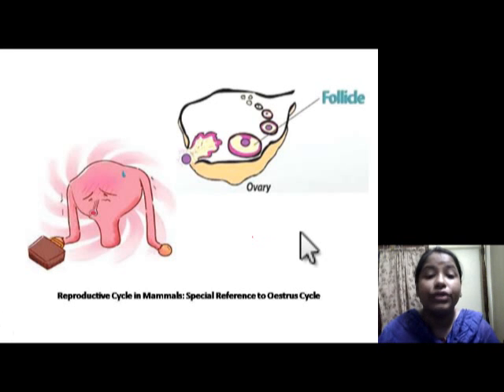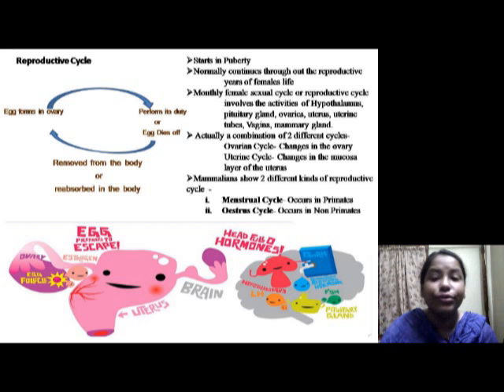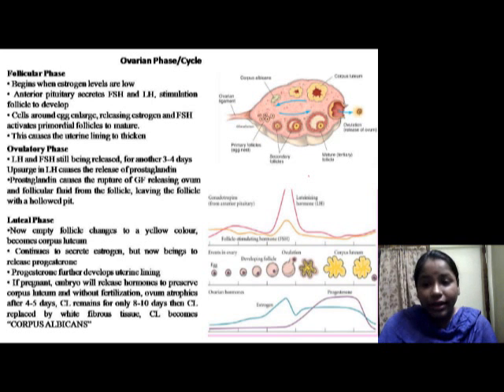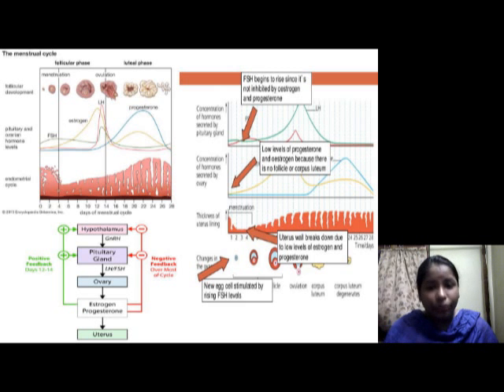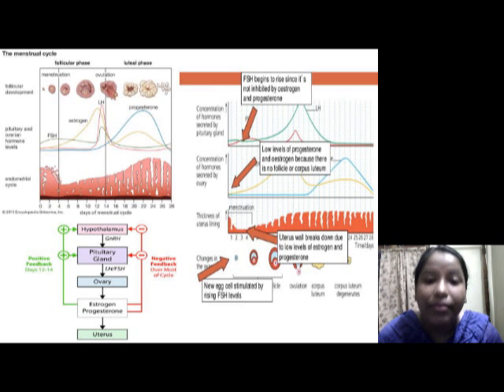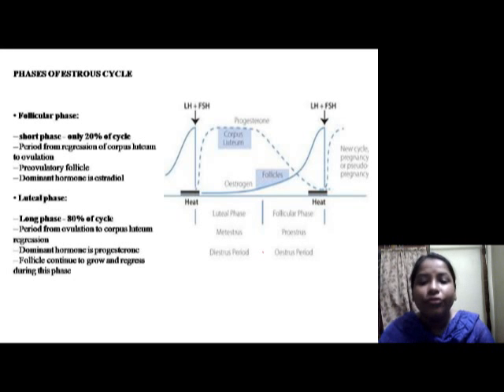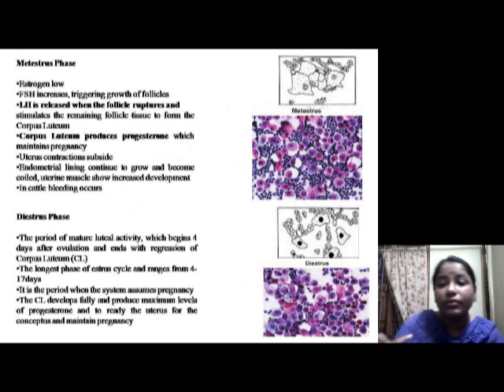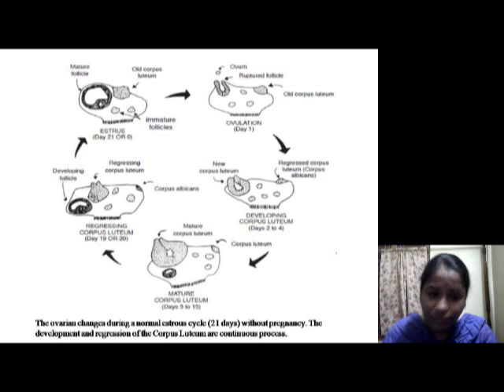Reproductive cycle in mammals (For BSc. Zoology 2nd Sem Minor and 6th Sem Major)